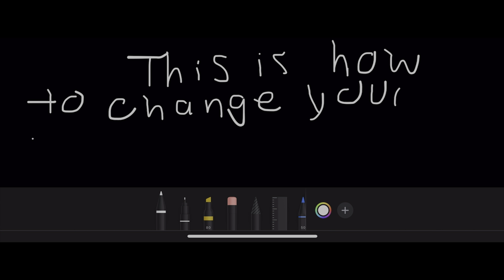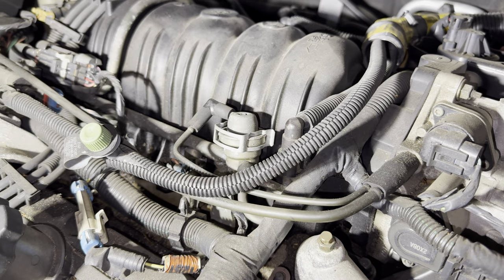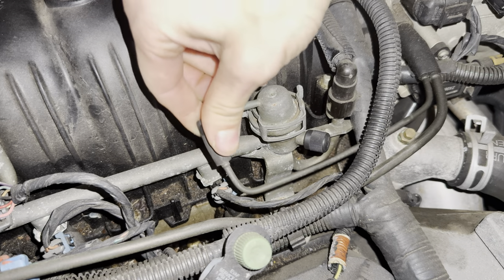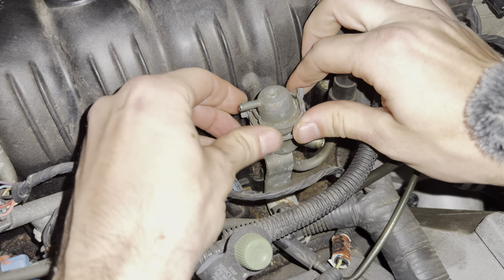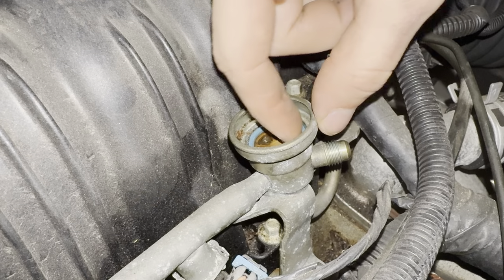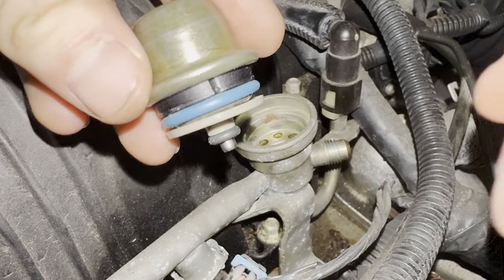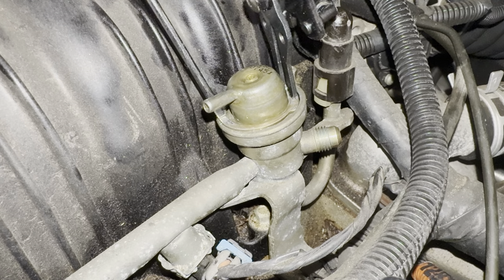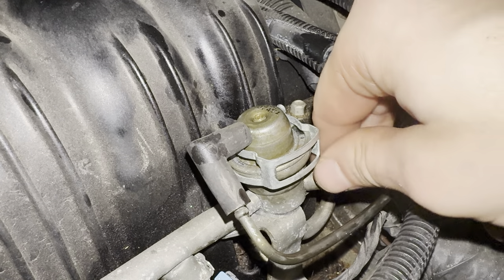How to Replace Your Fuel Pressure Regulator (2000 Chevy Impala)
This is How to Change Your Fuel Pressure Regulator on a 2000 Chevy Impala.